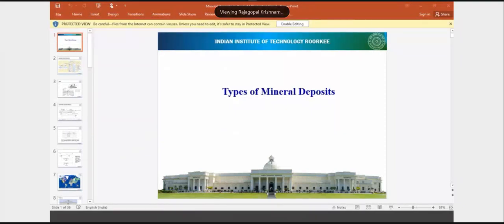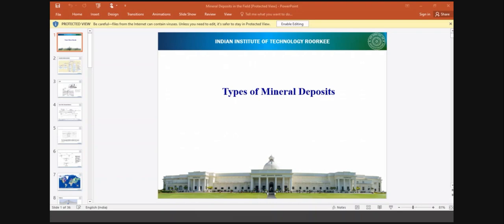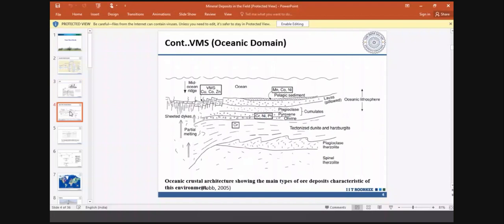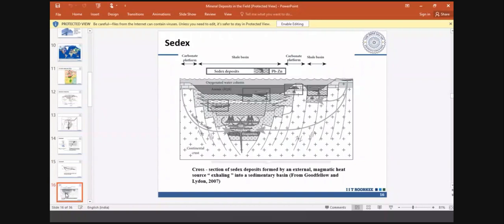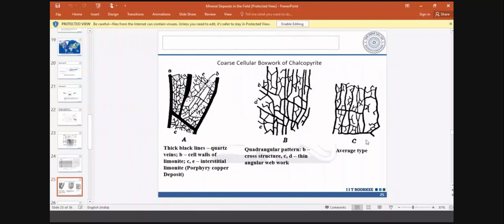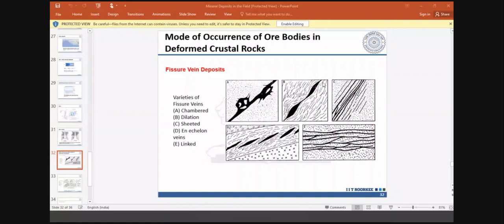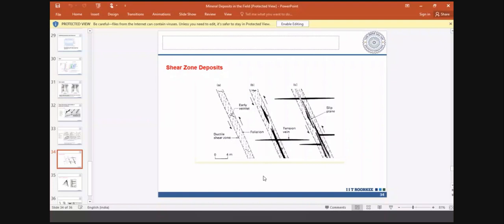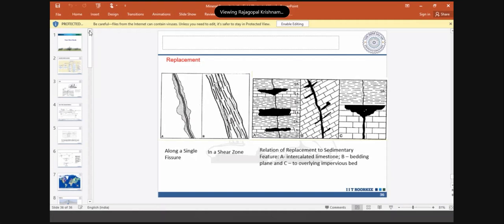Economic Geology Lecture 2| IIT Roorkee| R.K